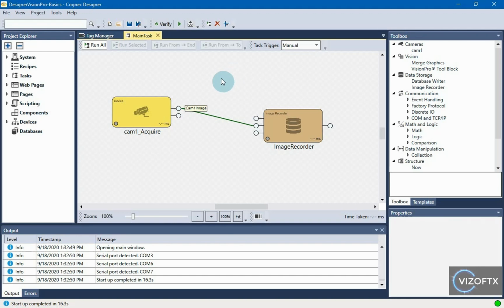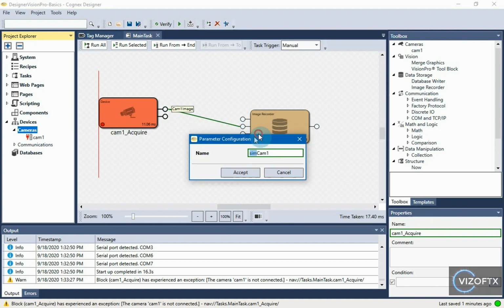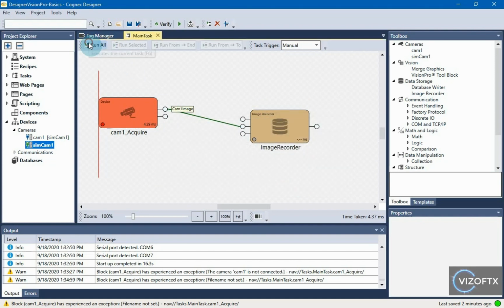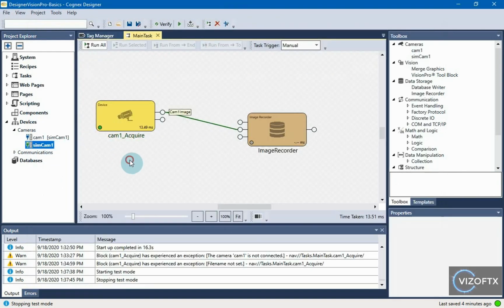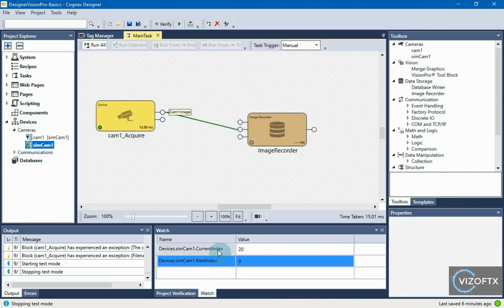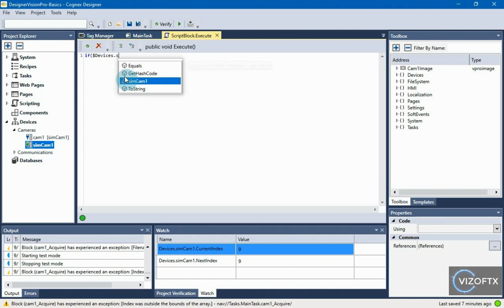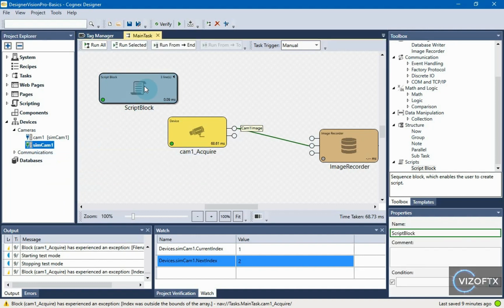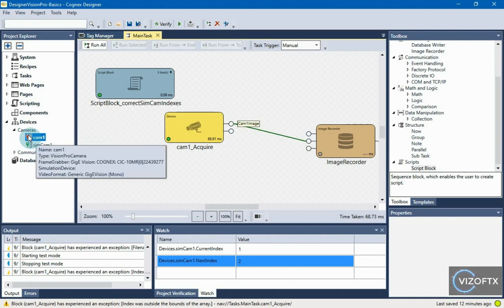01_05 Cognex Designer VisionPro Basics - CamSimulation EN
You will learn how to use image files saved previously on local HDD as a simulated camera.
Also you will learn how to effectively deal with a Cognex Designer bug often occurring when switching between image folders for simulation.